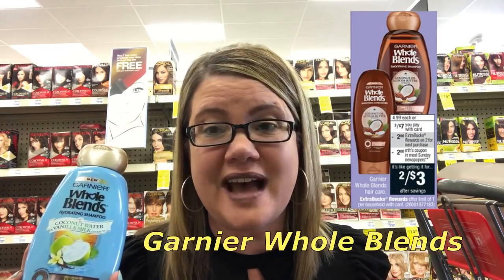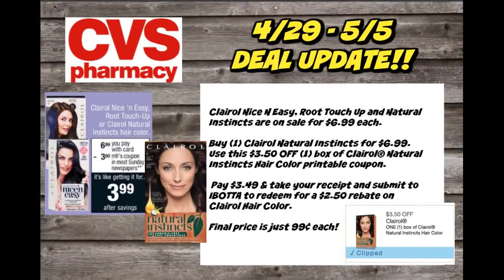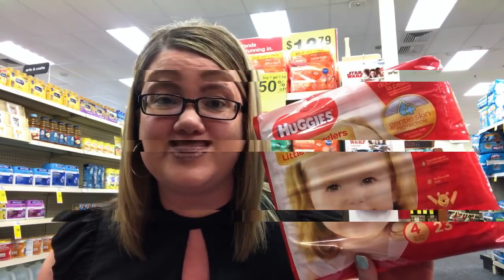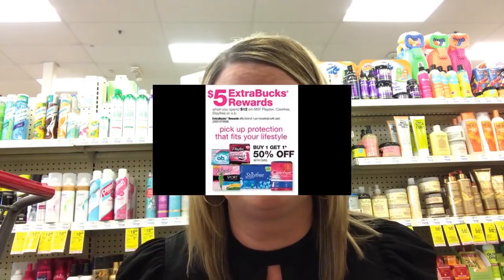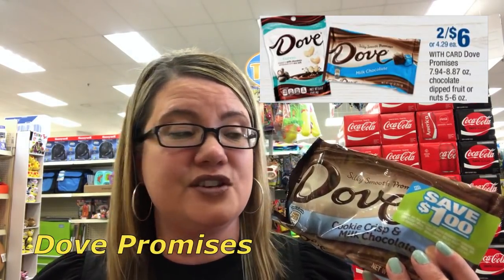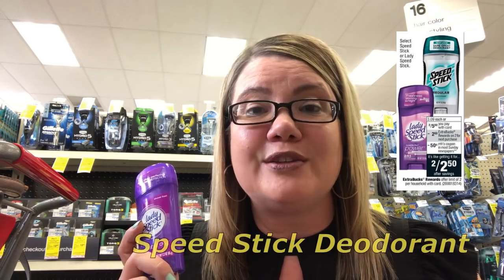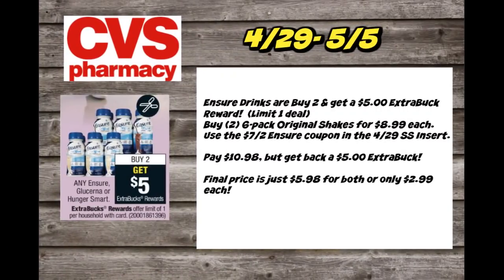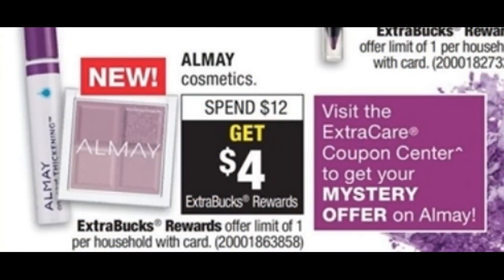CVS IN-STORE COUPONING DEALS 4/29 - 5/5 ~ Cheap Shampoo , makeup, Febreze & more!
Be sure to grab your printable in-store list of these deals

aff link.

Love & hugs. Luellen ❤️💜💛💚💙

Write to me...I would love to hear from you:

Please write to me at:

1147 Brook Forest Avenue #23